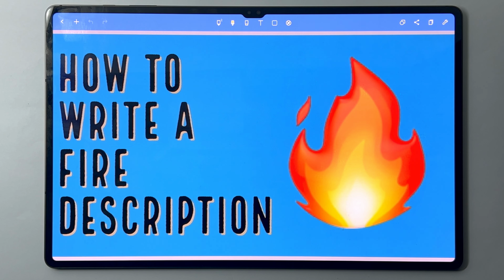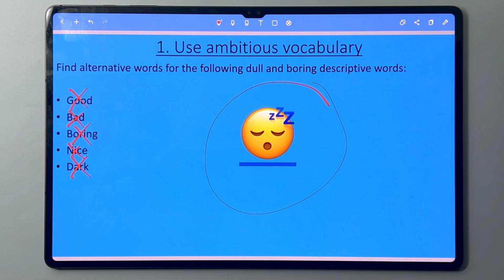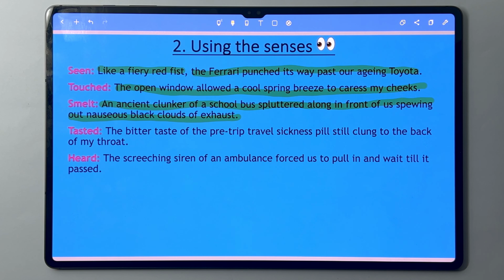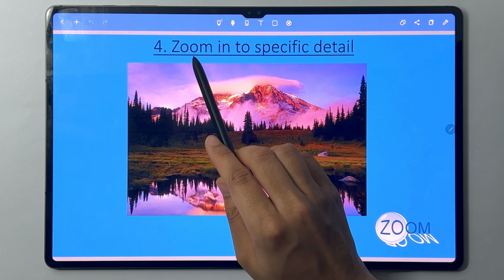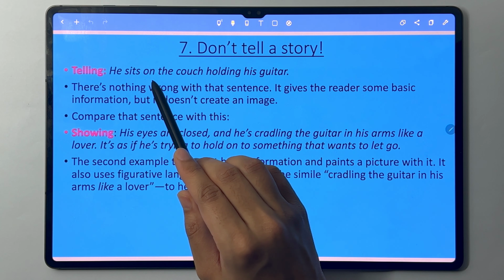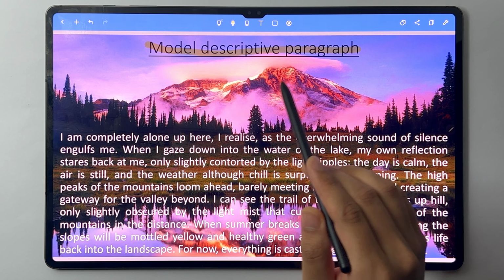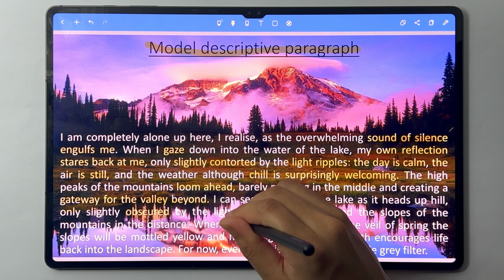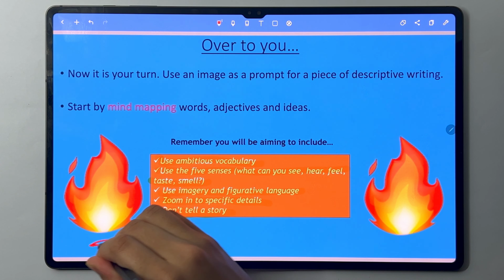How To Write A Fire Description For TOP GRADES 🔥 GCSE English